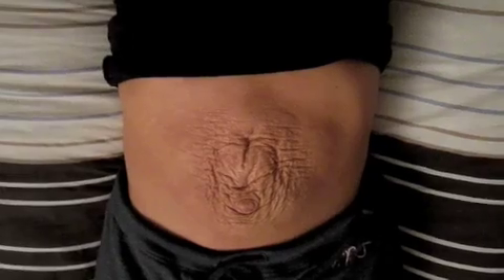Diastasis Recti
This video gives you a clear understanding on what Diastasis Recti looks like...